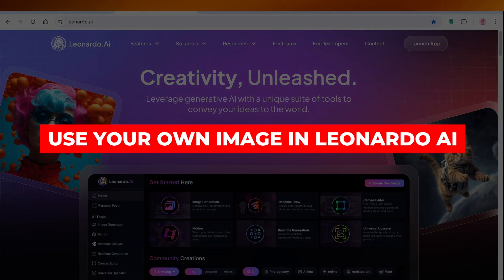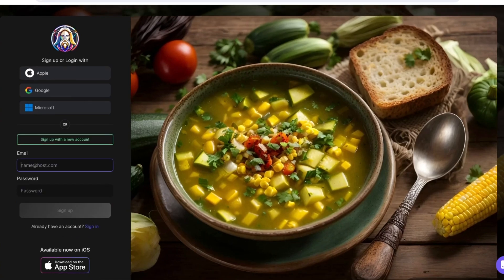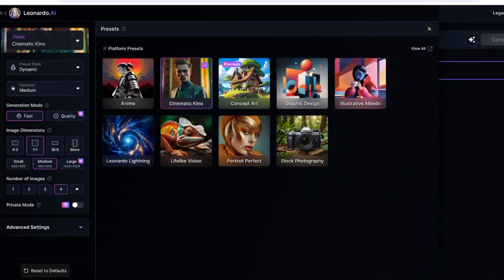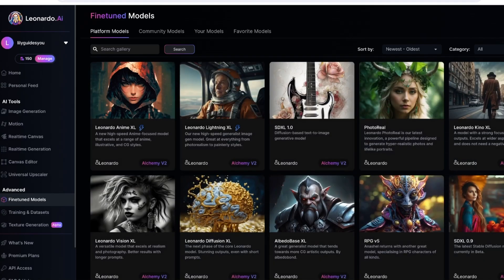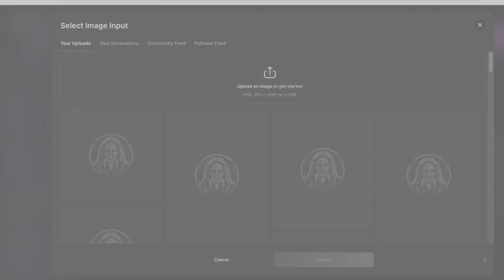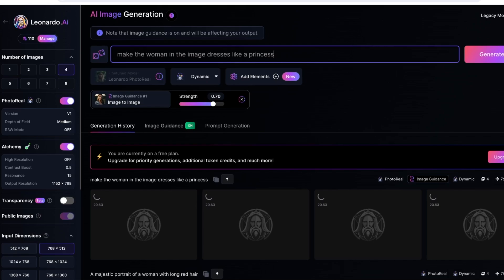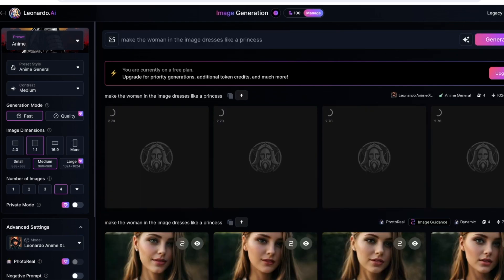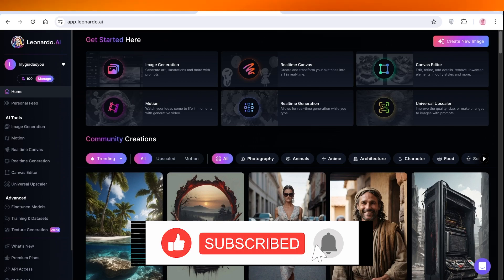How to Use Your Own Image in Leonardo Ai (Add Your Image to Ai and Make Any Image with Your Face)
Leonardo AI offers a unique feature that allows users to seamlessly integrate their own image into various artworks using advanced artificial intelligence technology. To use this feature, simply upload a high-quality photo of yourself and let the AI do the rest. Once uploaded, select the desired artwork style and watch as your image is transformed into a stunning piece of digital art with your face as the focal point.

This innovative tool provides a fun and creative way to personalize and customize artwork to reflect your own unique style. Embrace your artistic side and explore the endless possibilities of adding your own image to AI in Leonardo AI.